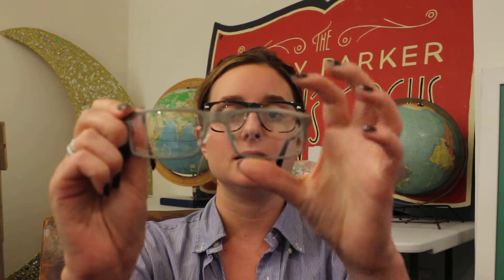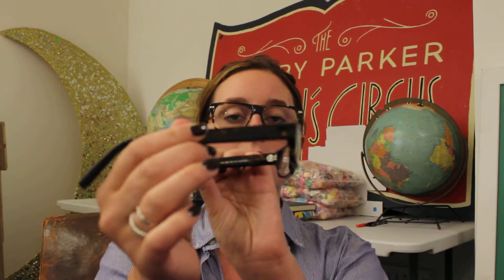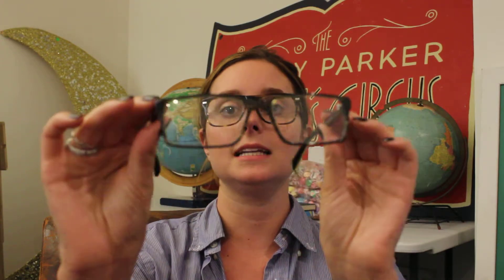Warby Parker | Wider Alternatives to the Ellsworth Frame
Mary Beth suggests several frames that are similar to the Ellsworth but wider.